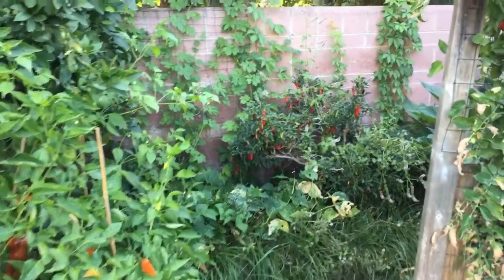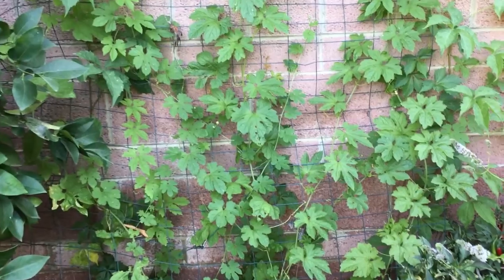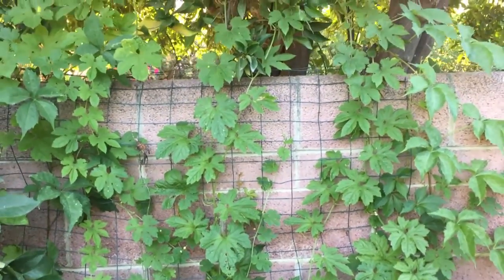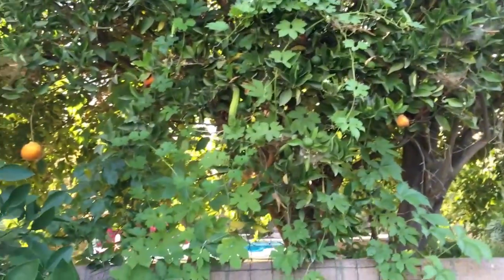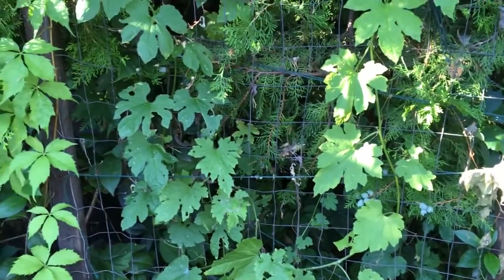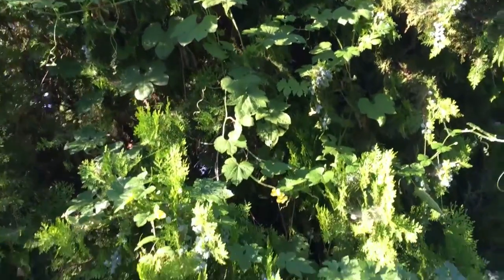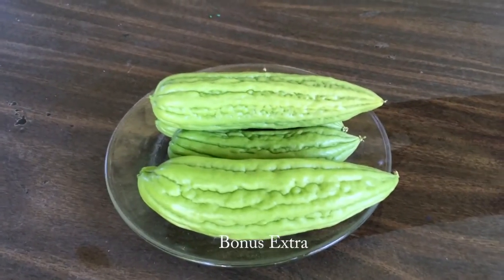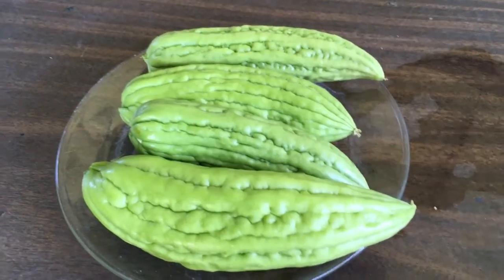"Bitter Melon"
Learn about an unusual veggie from China with healing properties for your digestion in Fr. Jack's garden